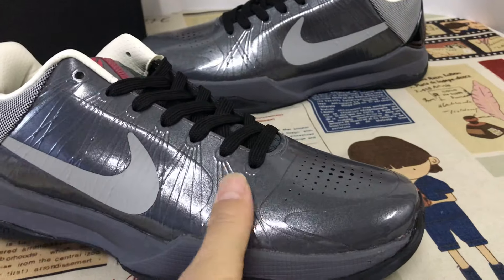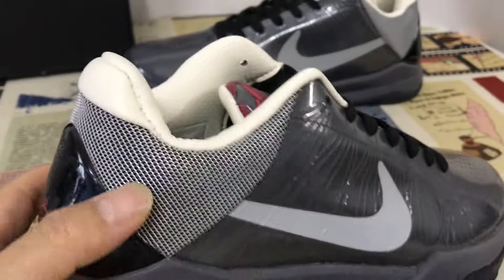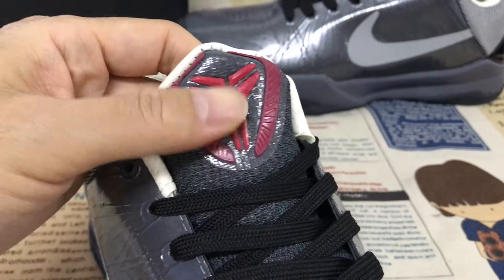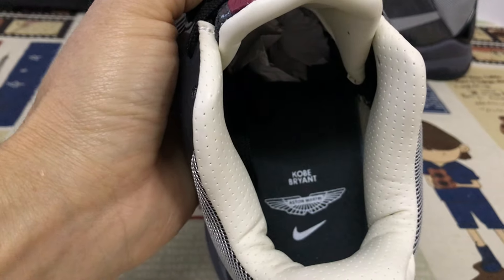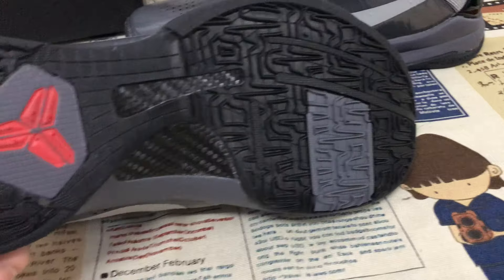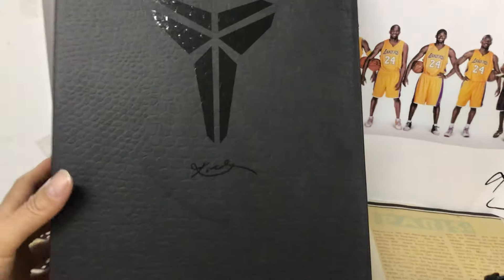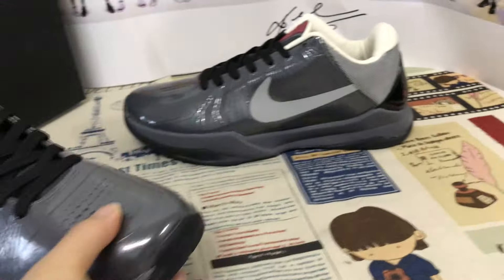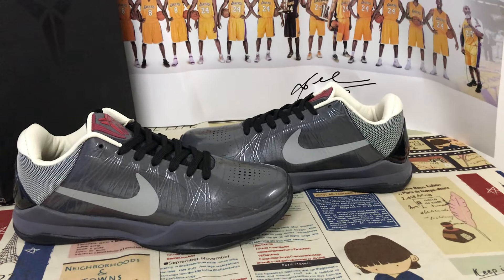Where To Buy Nike Zoom Kobe 5 Aston Martin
Nike Zoom Kobe 5 Aston Martin

Hey friend today give you the detailed review on Nike Zoom Kobe 5 Aston Martin,if you like them,pls click the below link to order on my

The 2010 Kobe ‘Aston Martin Pack’ celebrates a viral Nike ad from two years earlier, in which Kobe Bryant appears to leap over an oncoming Aston Martin DB9 Volante. The two-piece pack comprises the Zoom Kobe V and Nike Hyperdunk, the latter worn by Kobe during the video clip. Both pairs are finished in metallic Anthracite hues with leather interiors for a luxurious touch.